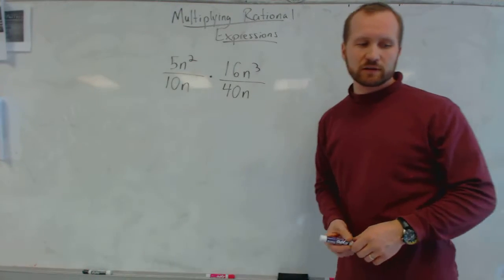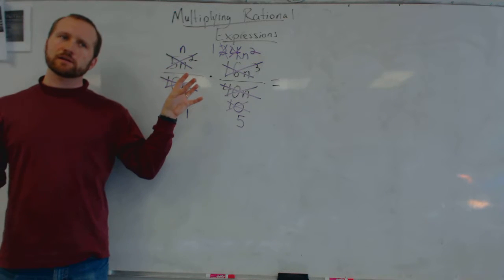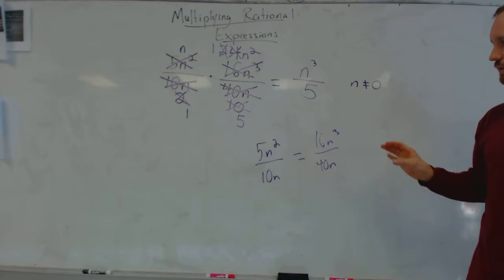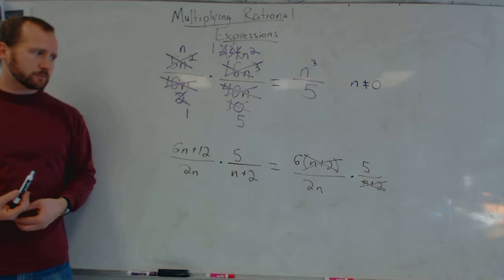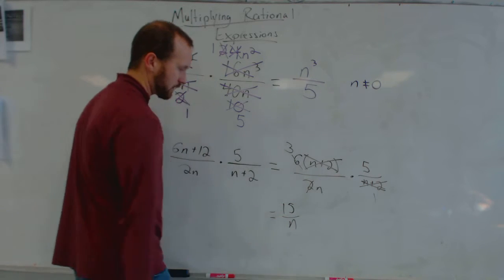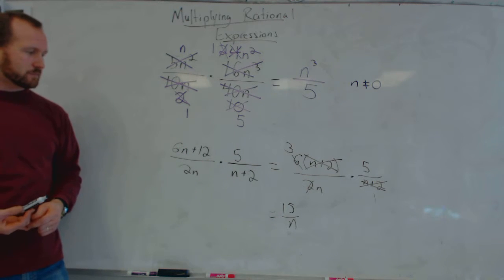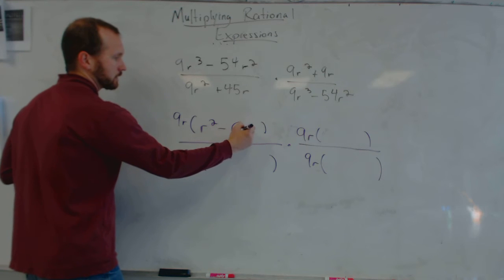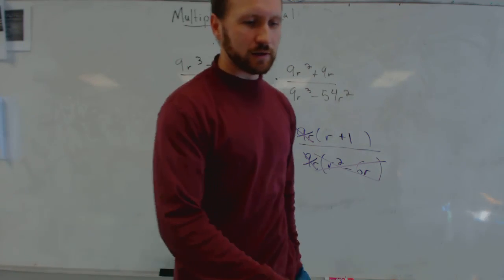1 30 Nate Multiplying Rational Expressions